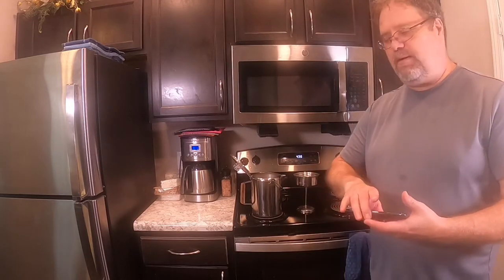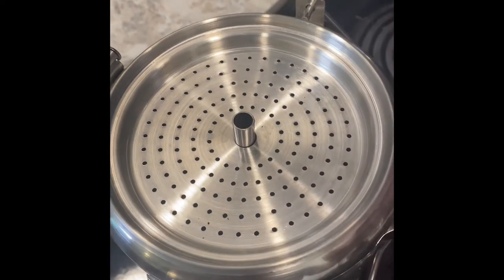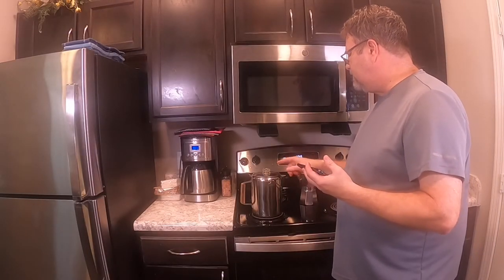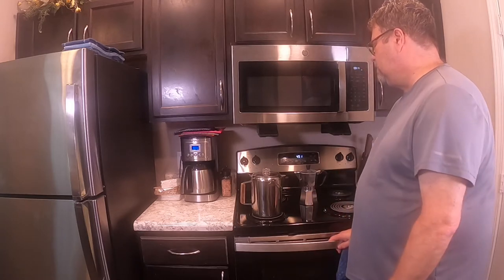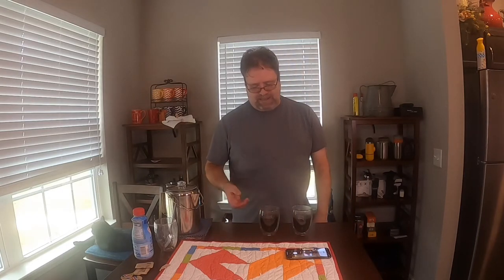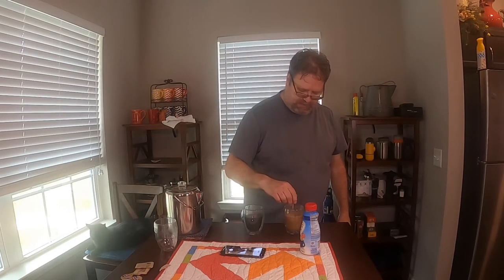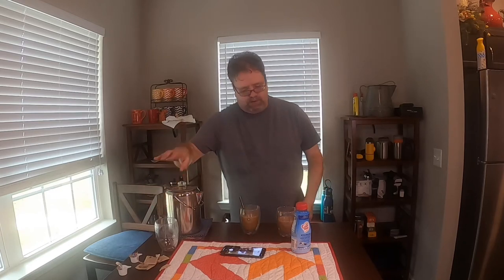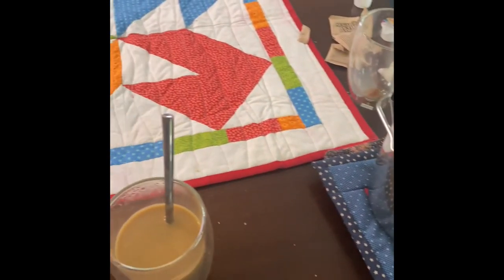Day 5; First try with a old coffee percolator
58 years old and late to the Coffee game.  I have tried several methods of brewing coffee and now let’s try the 60’s and early 70’s percolator